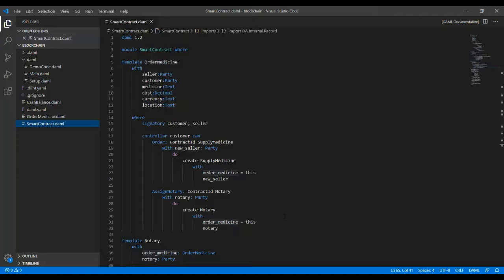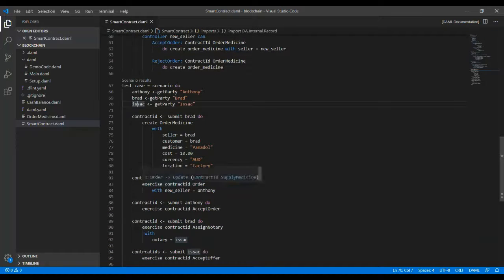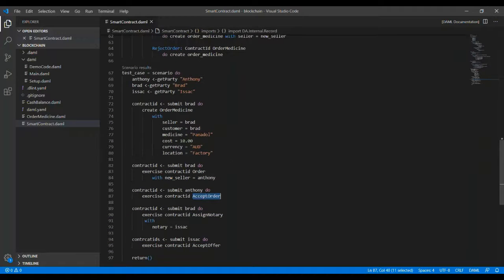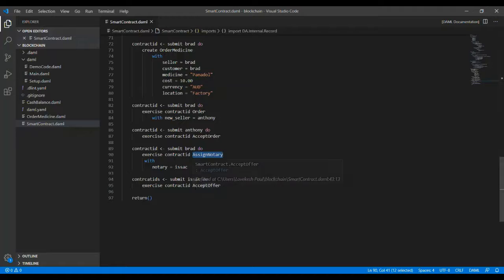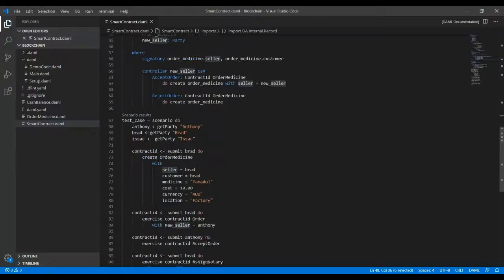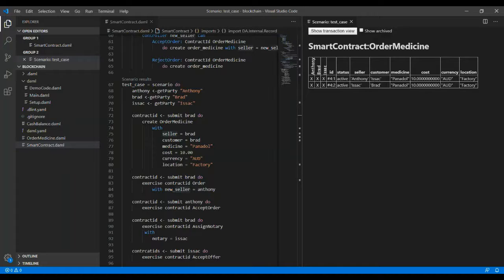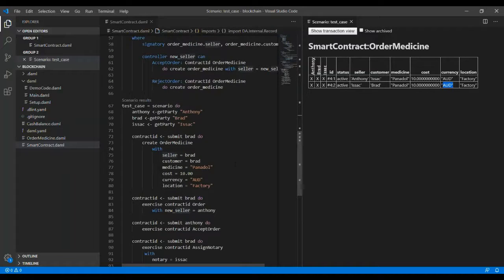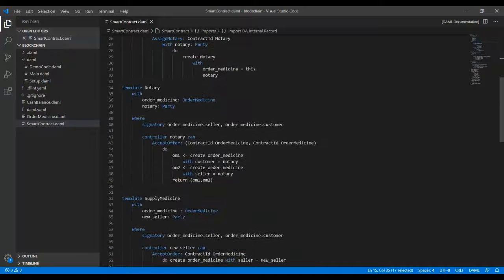Sprint 2 Retrospective Group 90